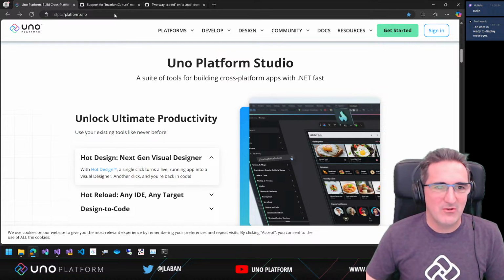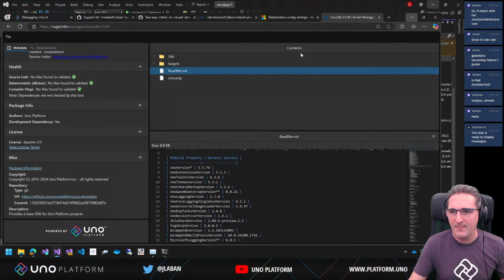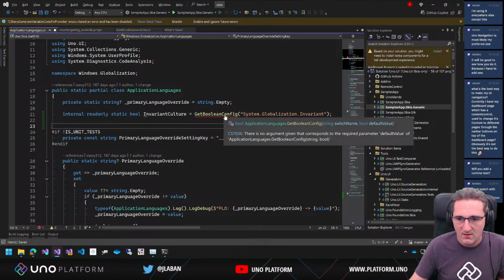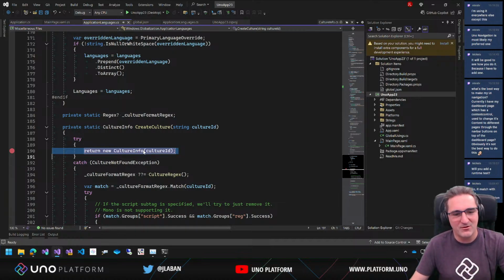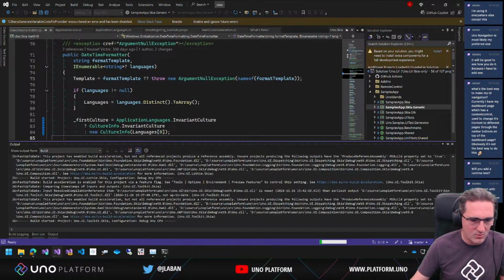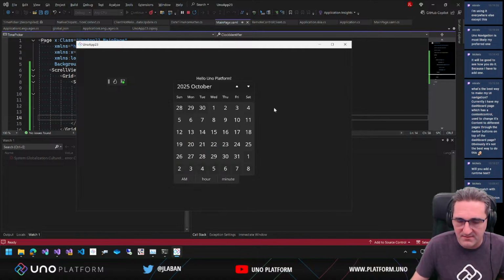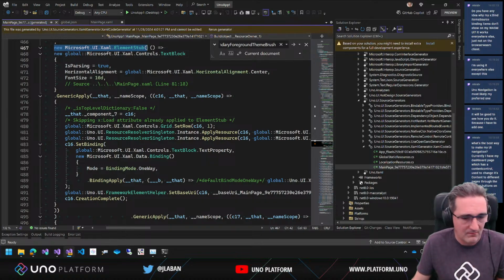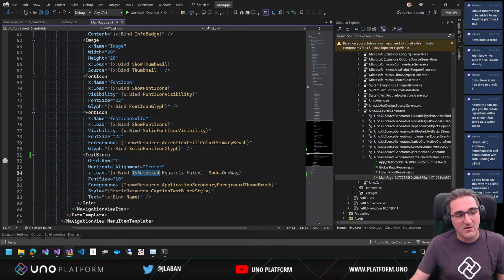Uno Platform Live Coding: Taking a look at InvariantCulture and x:Load issues